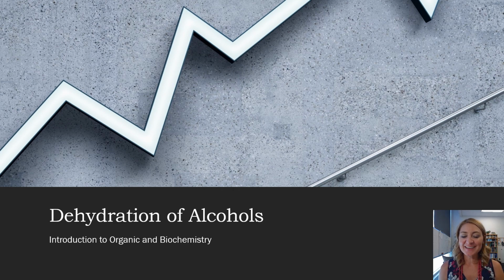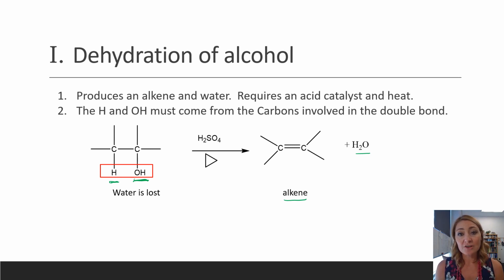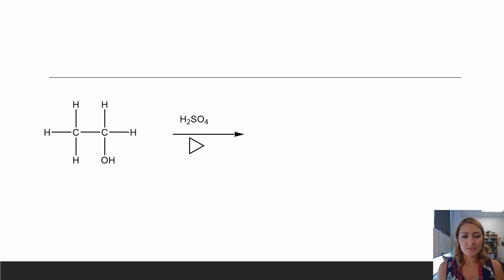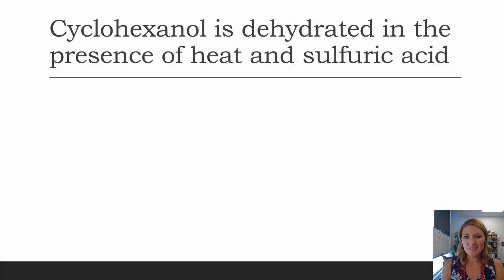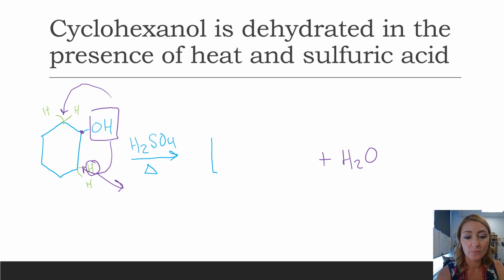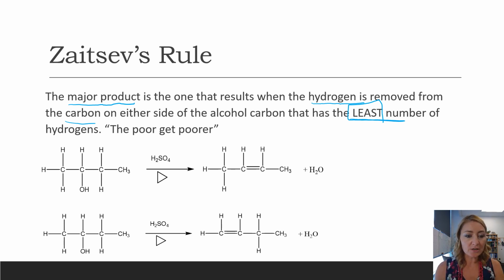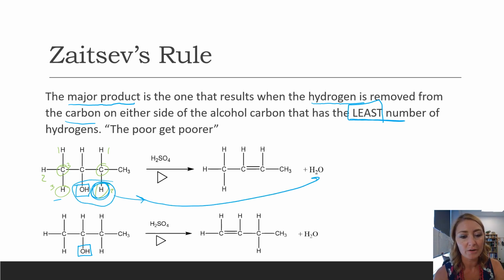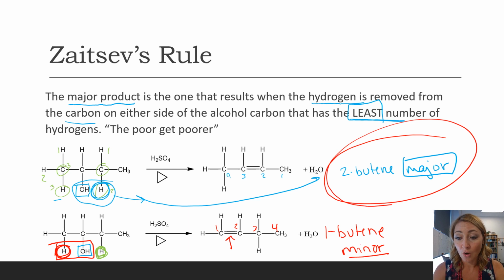Dehydration of Alcohols